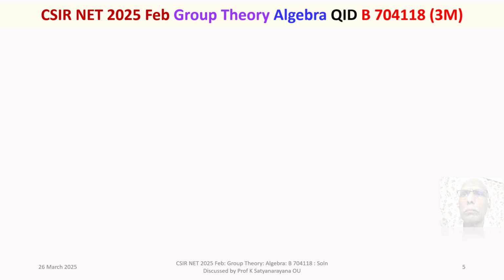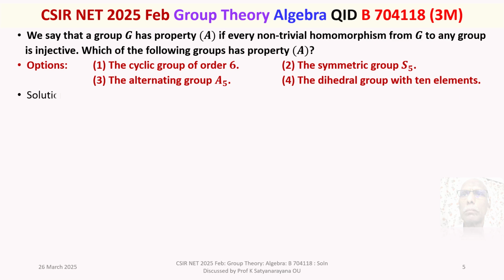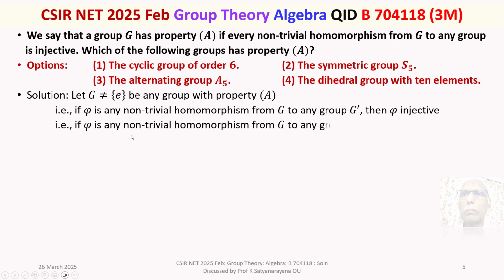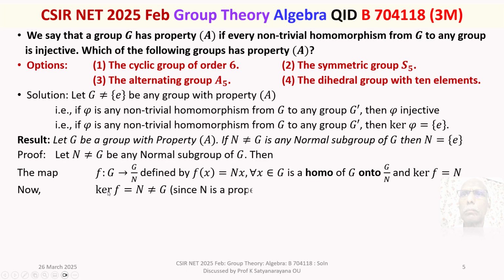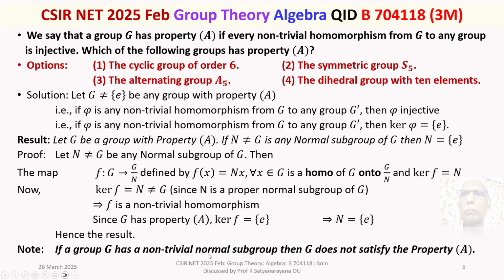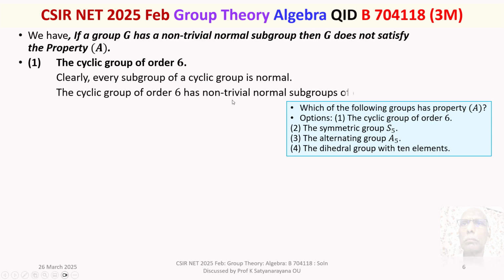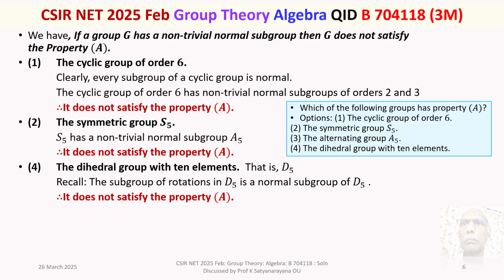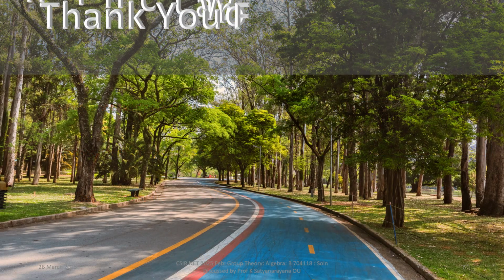CSIR NET 2025 Feb: Group Theory: Algebra: B 704118: Solution Discussed by Prof K Satyanarayana OU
The solution of a problem related to Group theory, from the section Algebra, that appeared in CSIR NET held on Feb 28, 2025, is discussed in detail.

Chapters:
00:00:00  Intro
00:01:38  Group Theory Algebra QID B 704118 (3M)
00:08:00  Options (1) to (4)